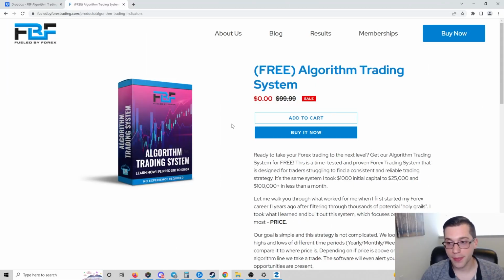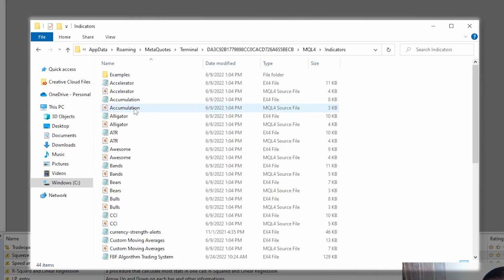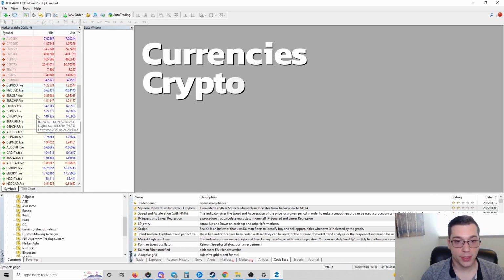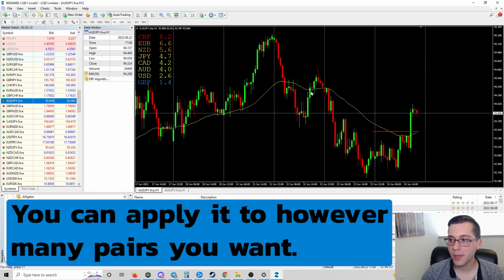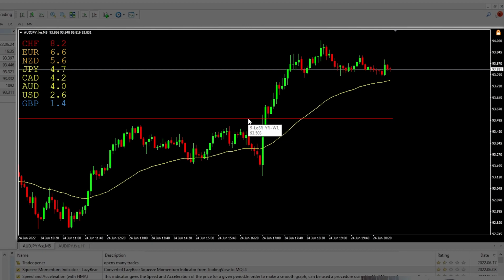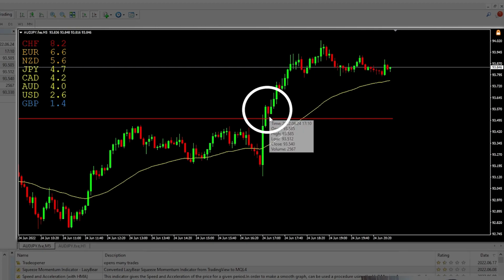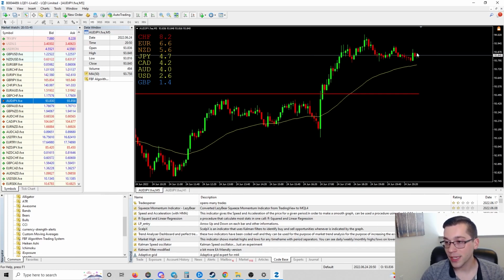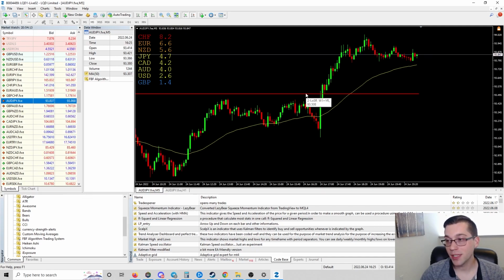How To Install The Algorithm Trading System (FREE)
Here is how our Algorithm Trading Software is installed. Zero experience needed to start and it's completely free. It's a simple Forex trading system that allows you to see important historic price levels based on different time periods (yearly/monthly/weekly). Each day these levels line up and create amazing trading opportunities to take with nearly zero drawdown.

If you've struggled to find consistency and control your trading psychology, then you'll want to check us out!